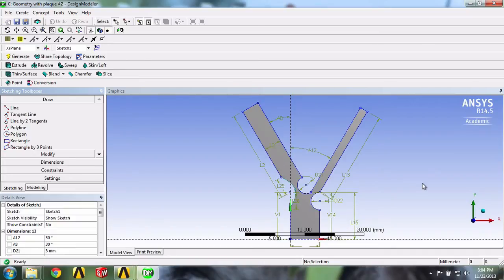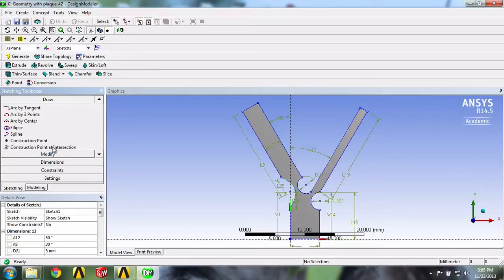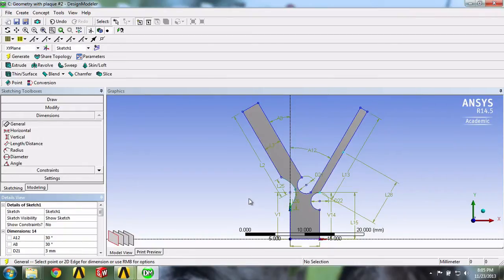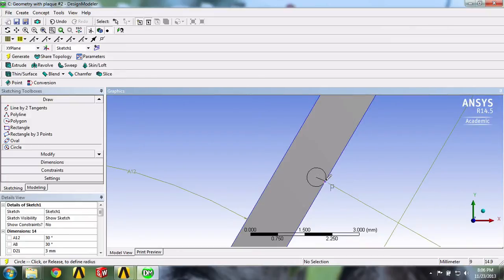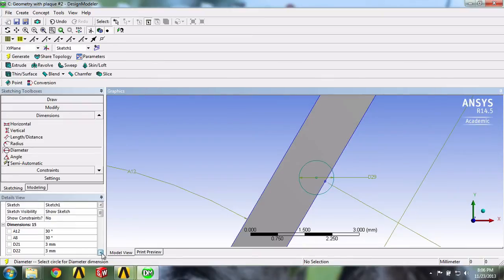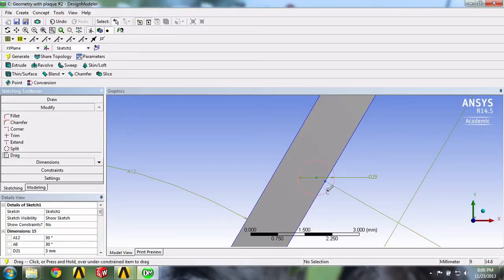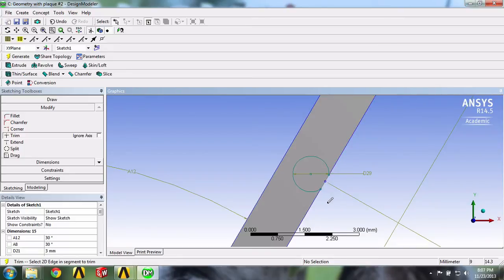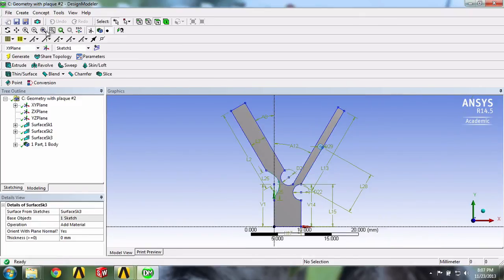SimCafe: Artery in ANSYS, Geometry part 4 (blood clot)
This video covers the addition of a blood clot in the geometry step of the Artery ANSYS tutorial on SimCafe.